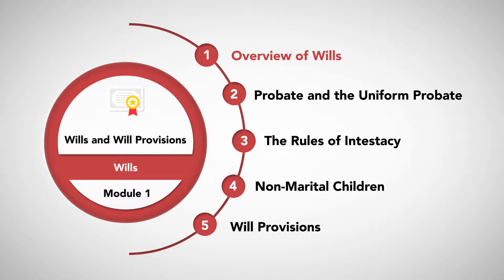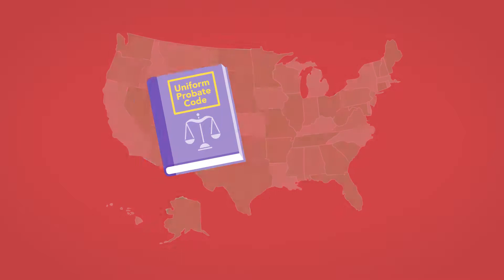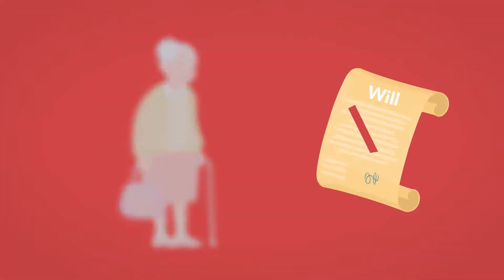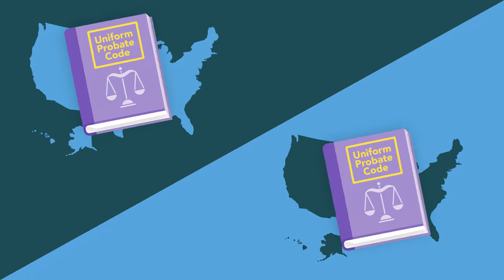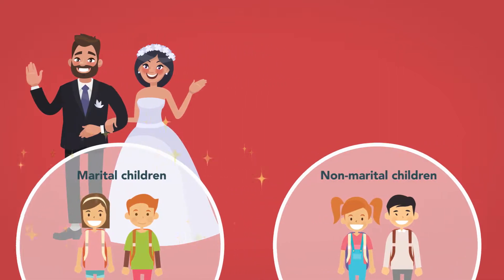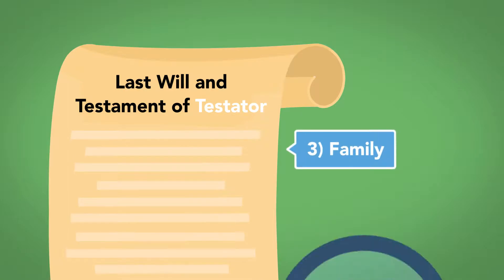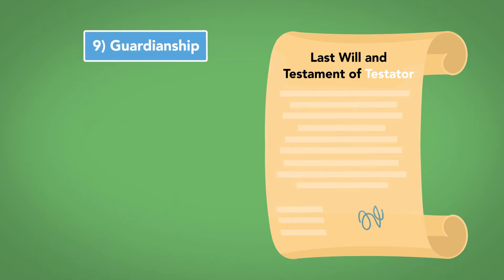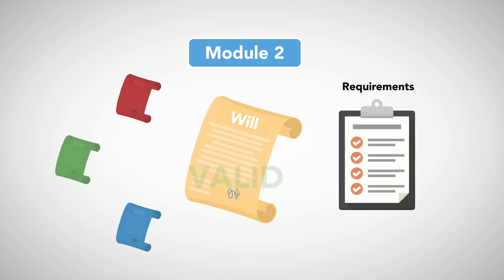Wills and Provisions: Module 1 of 5